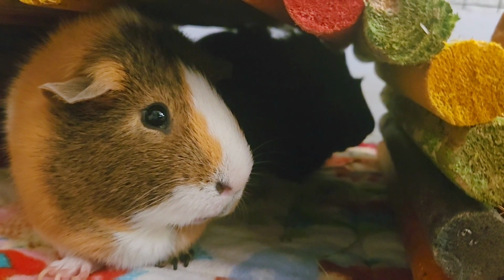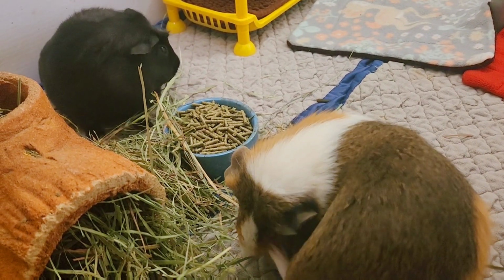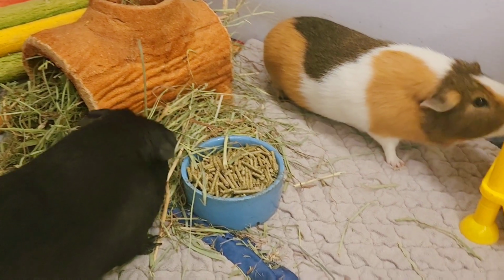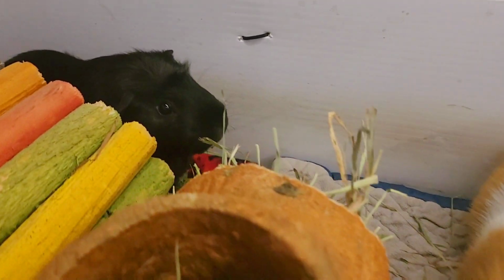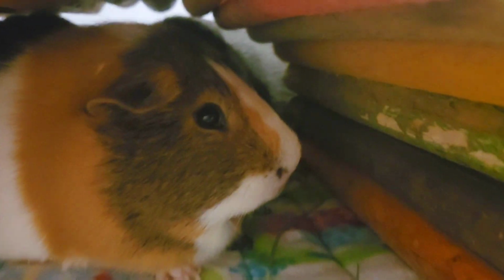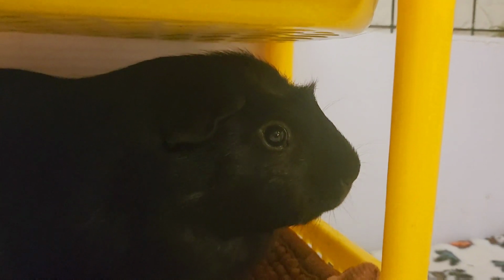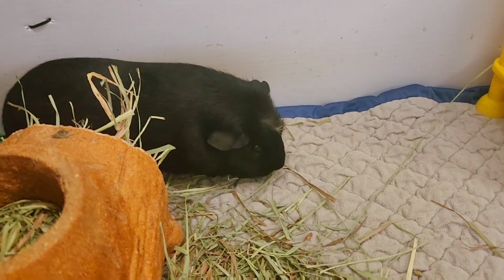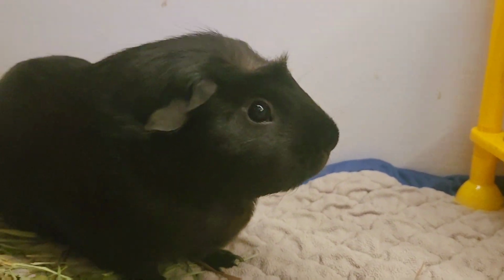A Surprise Miracle!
Child Life Liquid Vitamin C
Corner Space House
Cage Mates Book Story & Art by Scotty!
The Princess and the Poop Book Written & Illustrated by Scotty!